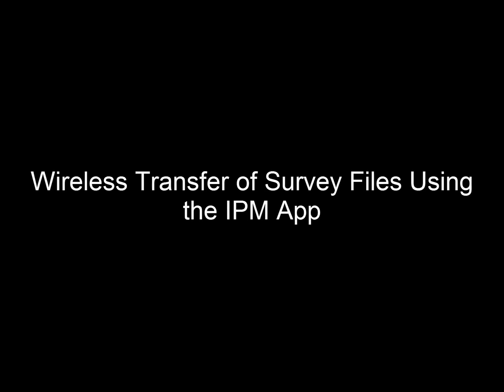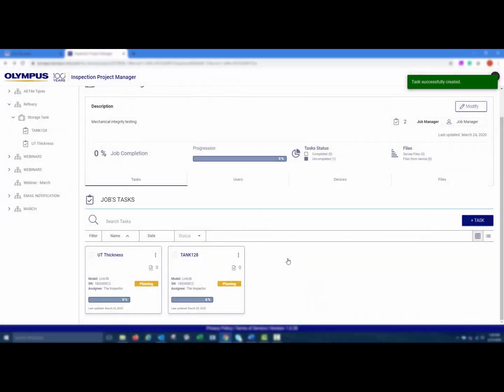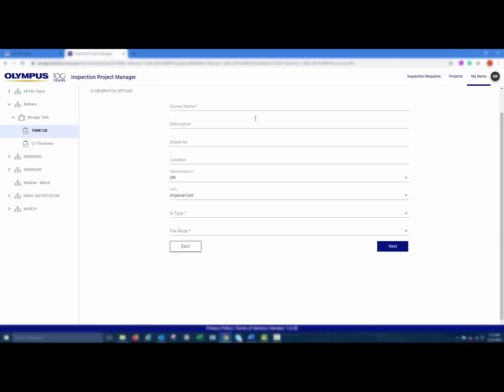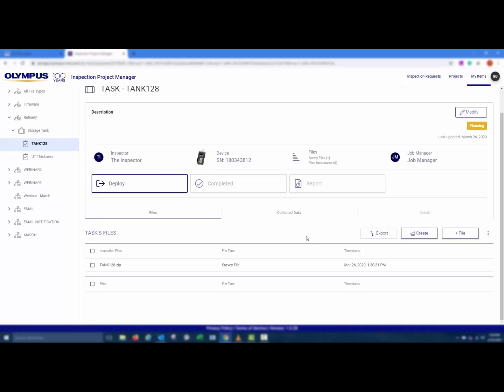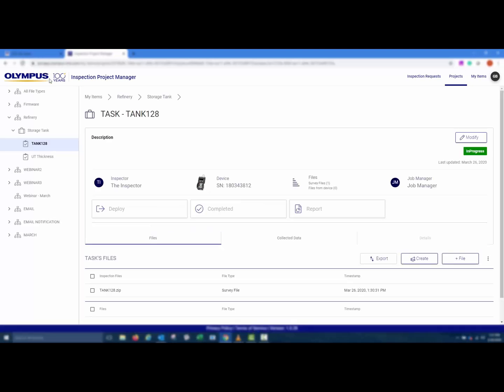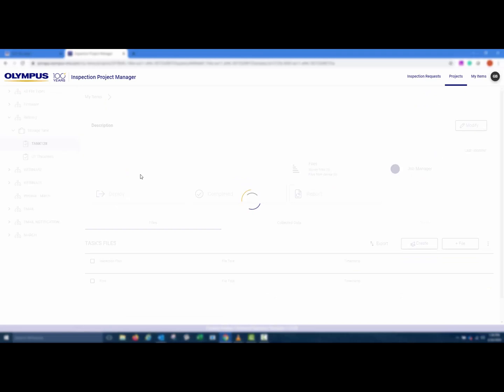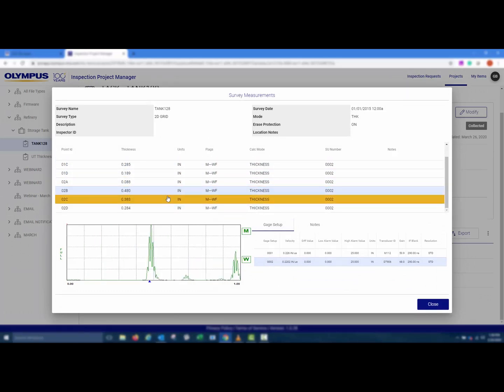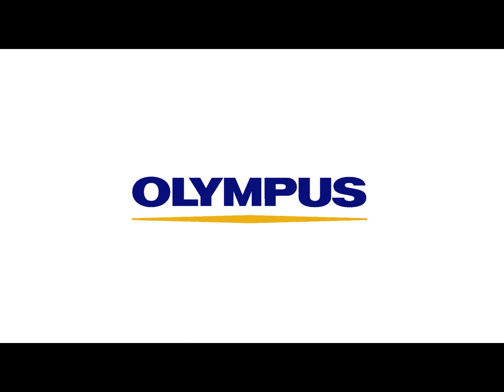How to Wirelessly Transfer Survey Files in the Inspection Project Manager (IPM) App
Learn how to use the Inspection Project Manager (IPM) app to wirelessly transfer survey files to your 38DL PLUS™ thickness gage with a 38-Link™ wireless adaptor. Watch now for step-by-step instructions.